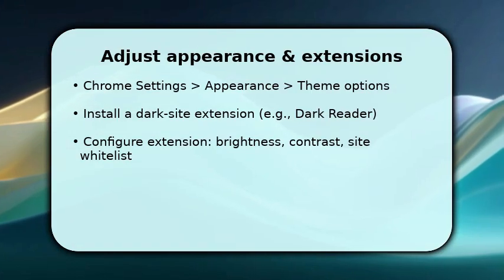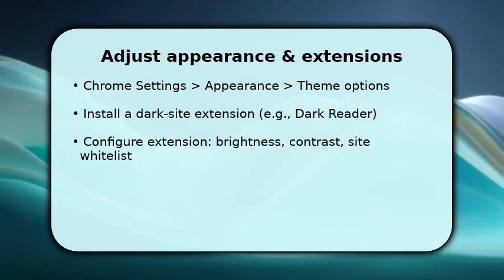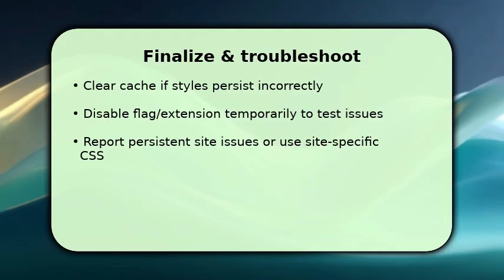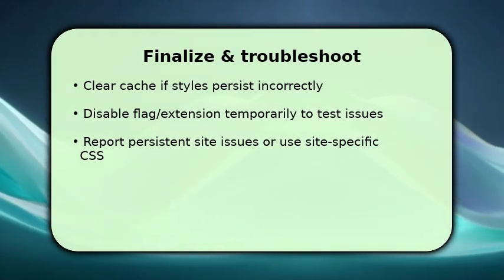How to Make All Websites Dark Mode Chrome - Easy Guide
How to Make All Websites Dark Mode Chrome - Easy Guide | 🔒 Surfshark VPN Deal — Stay private and secure. $1.99/mo + 3 Months Free ▸

Discover the simple steps to enable dark mode on all websites using Chrome. This quick guide will walk you through adjusting your browser settings for a more comfortable and visually appealing browsing experience in low-light environments.

enable dark mode, Chrome web settings, dark theme website, night mode browsers, visual comfort online, adjust browser display